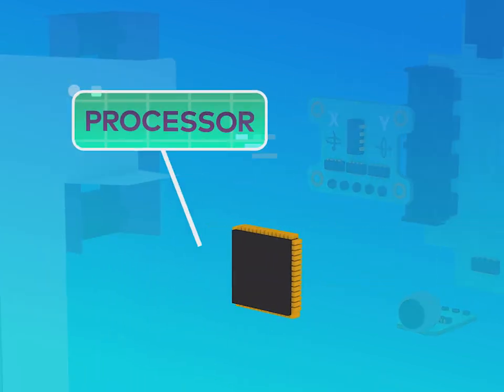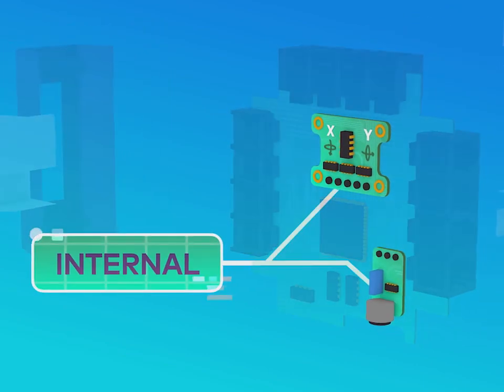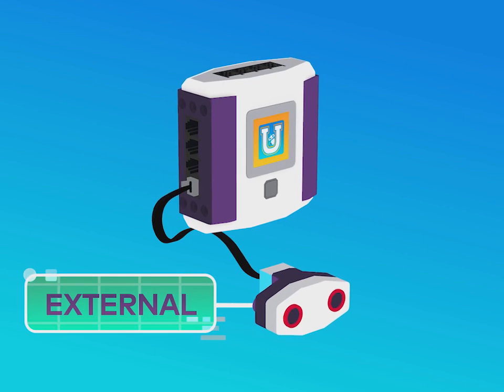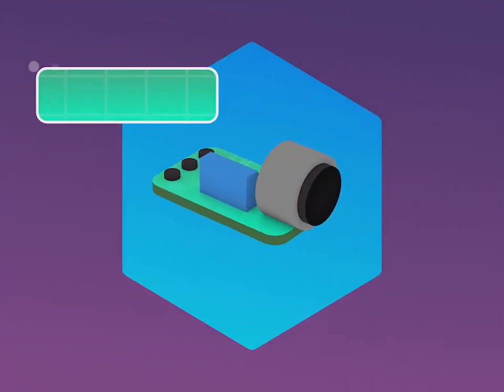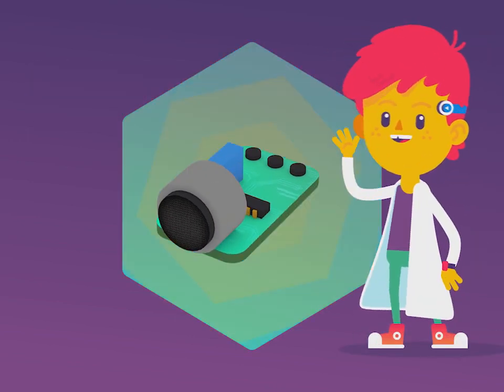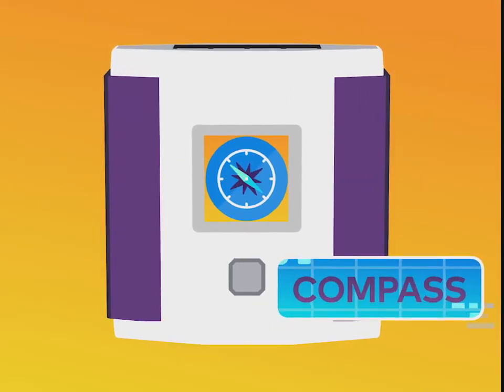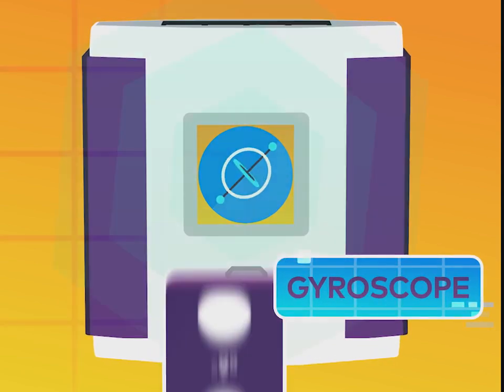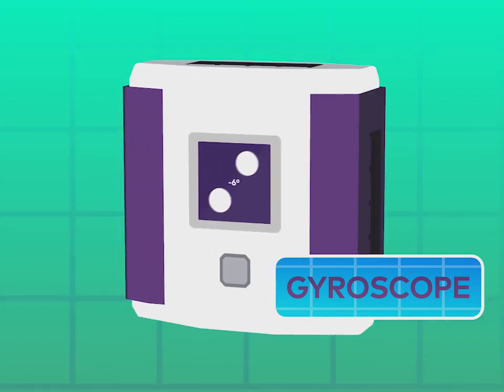RoboticsU Processors (3/15 series)